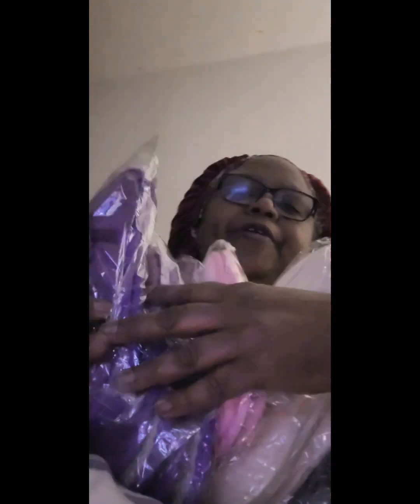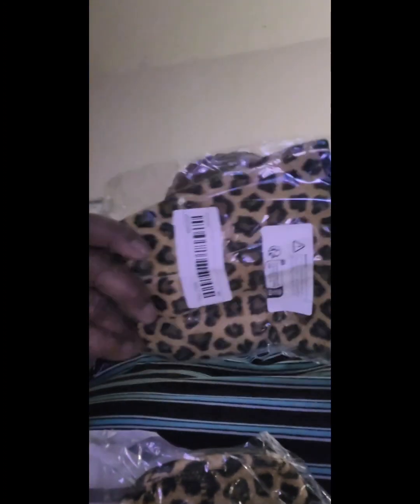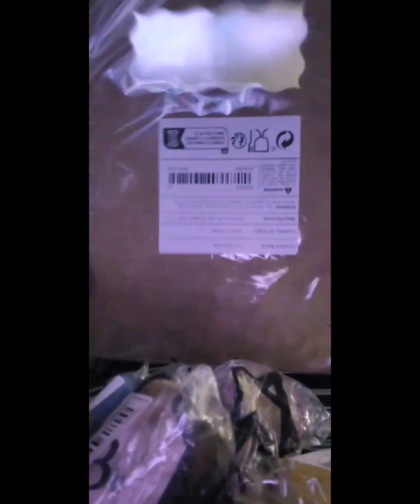1 Down full temu order complete.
part 2 and 3 to complete thus Temu haul shipped in 3 shipments. this was 1 order.